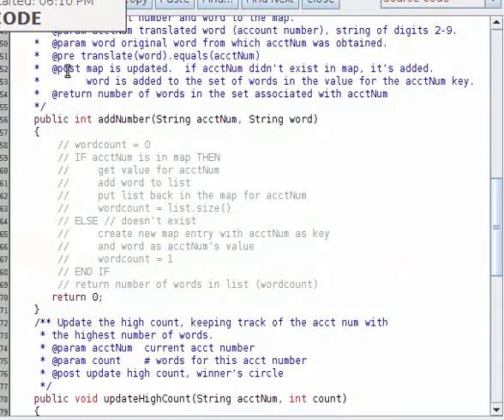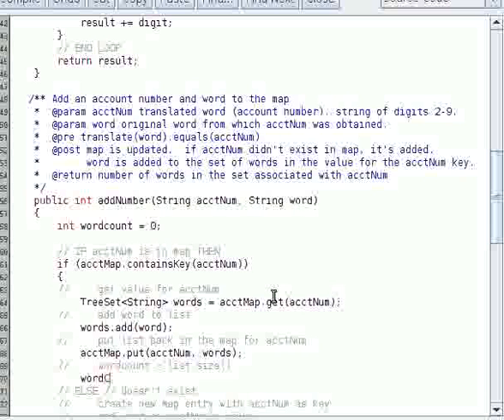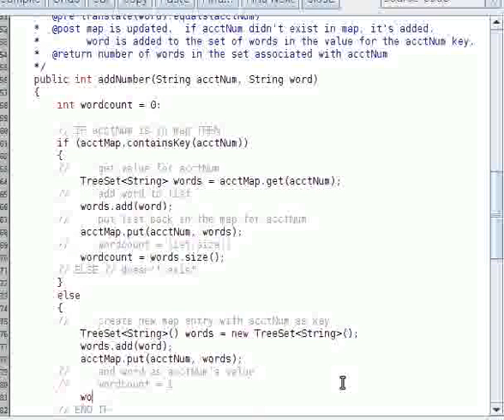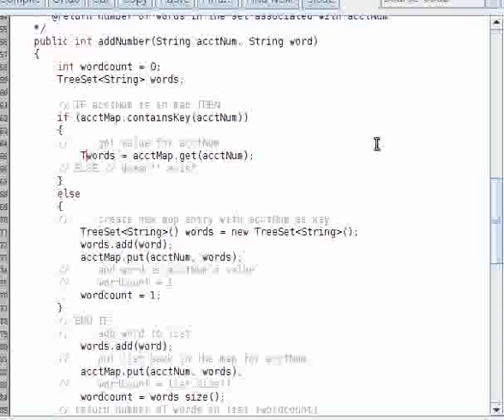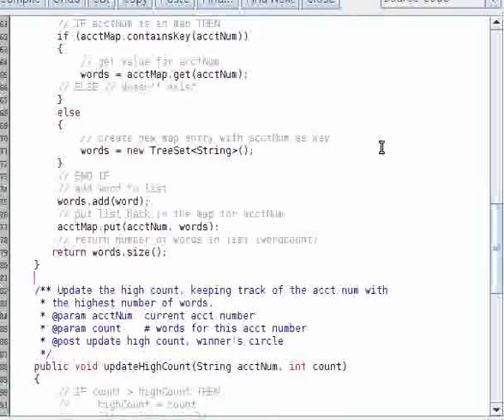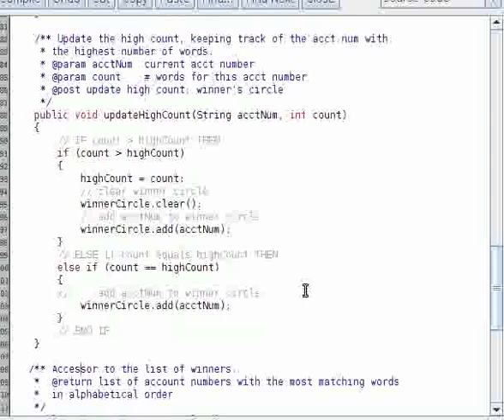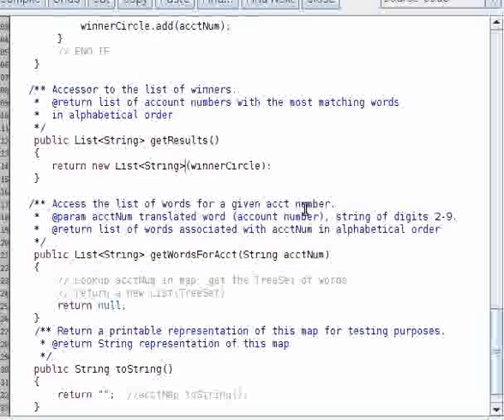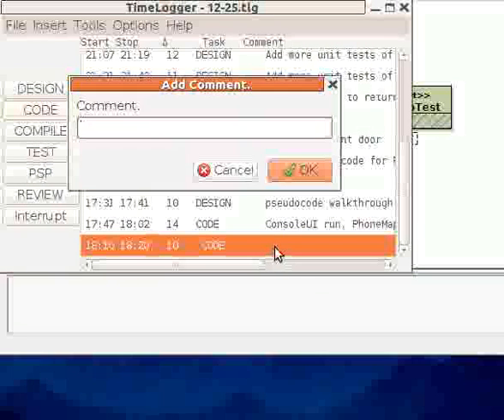PhoneMapCaseStudy - part11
PhoneMap Case Study -
Part 11 of the programming case study, Phone Map.